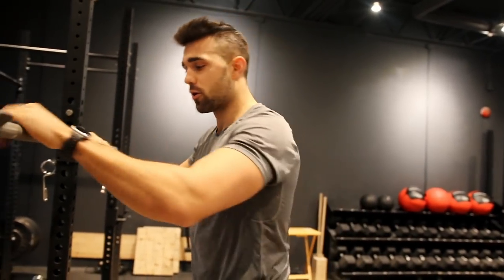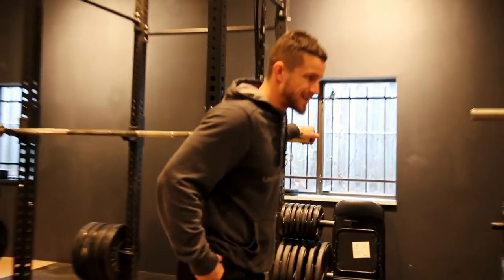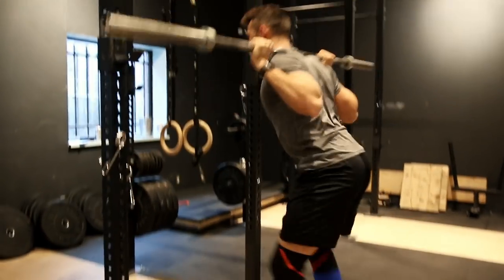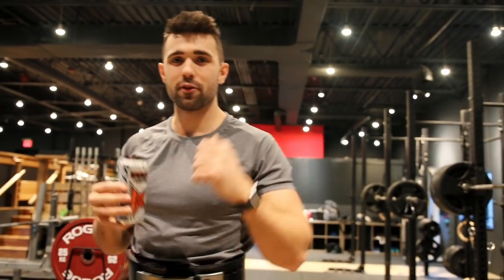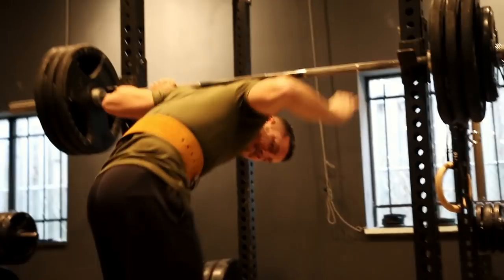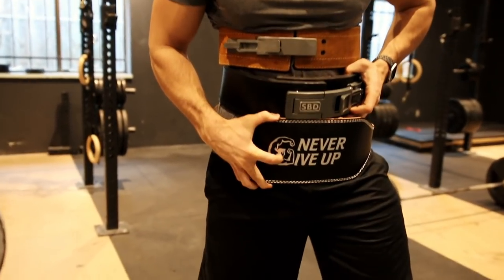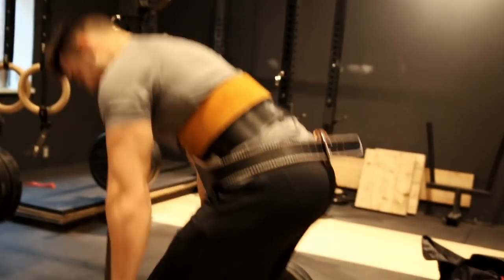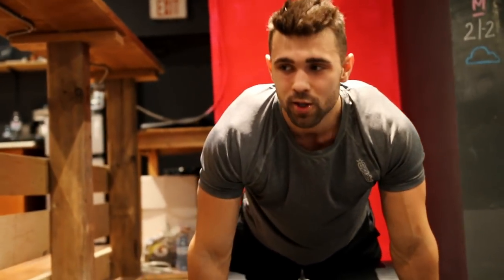Full Leg Workout for Strength and Mass (GROW YOUR LEGS NOW)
In this video we kick it back vlog style and show you our leg workout that's full of beastly exercises.